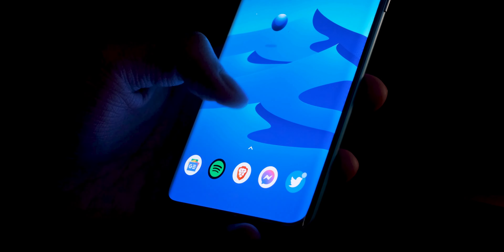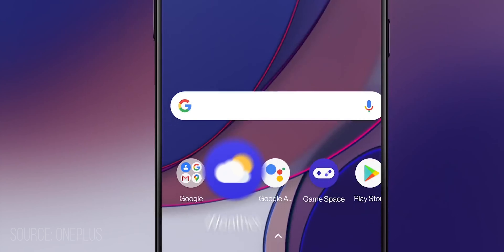Goodbye OnePlus - OnePlus 8 Pro Long Term Review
The OnePlus 8 Pro has not held up well against time and this purchase may be the biggest regret of all time. In this epic play, we present to you the good, the bad, and the bugs, standing up for other consumers who have faced the same issues.

I DO NOT recommend purchasing this phone!

Timestamps:
0:00 - Prologue
0:33 - Act 1 - The Calm Before The Storm
2:57 - Act 2 - A Disaster of Epic Proportions
7:44 - Epilogue